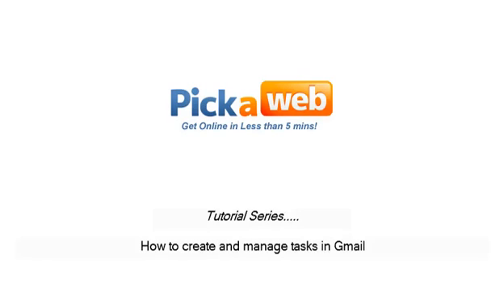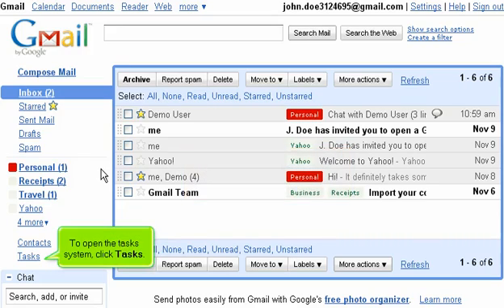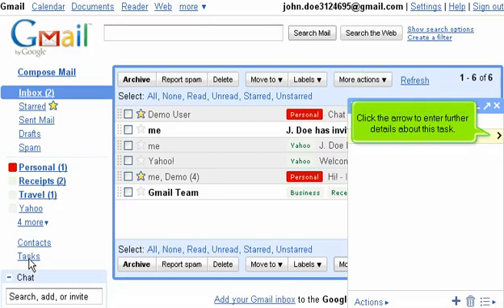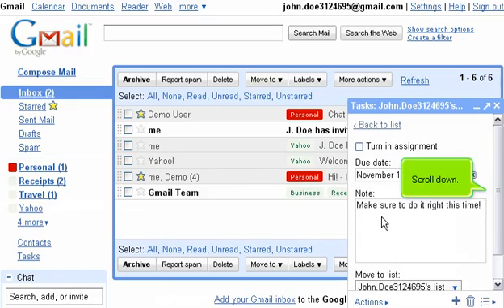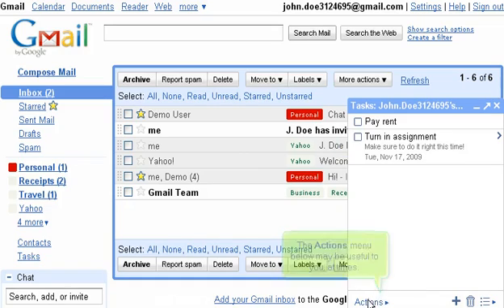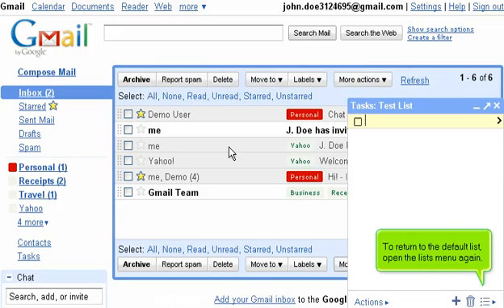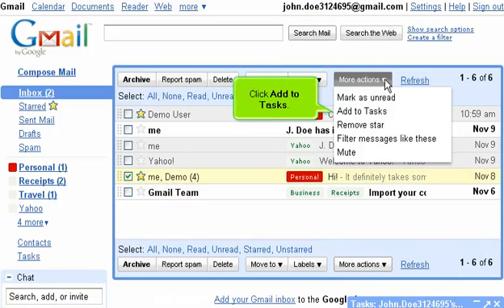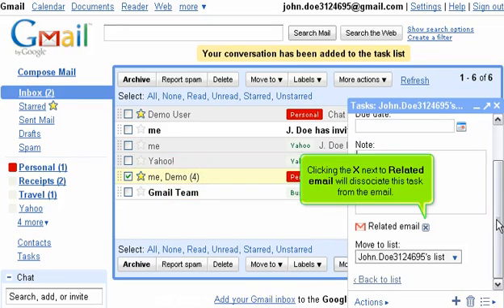How to create and manage tasks in Gmail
In this video we show you how to create and manage tasks in Gmail.